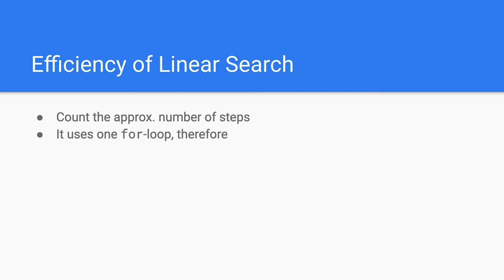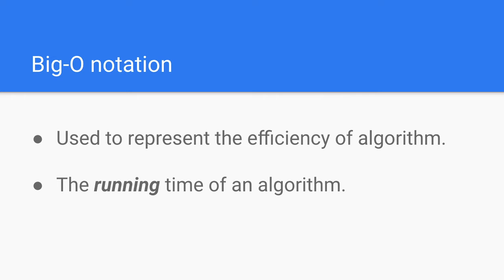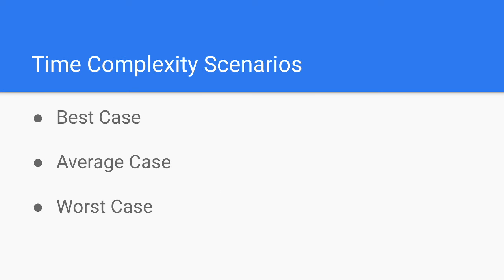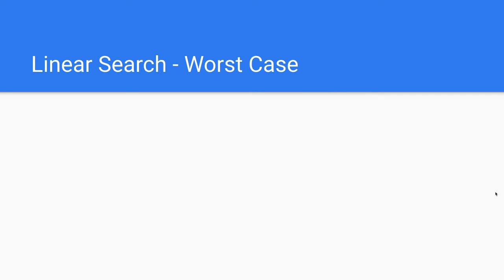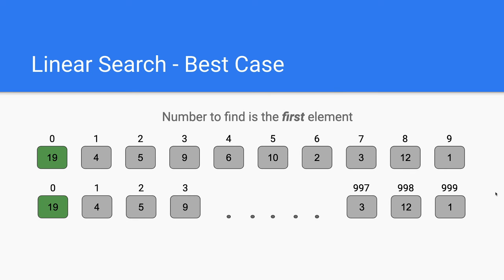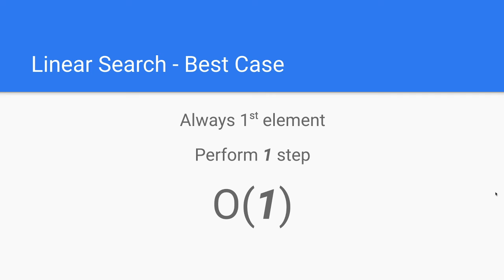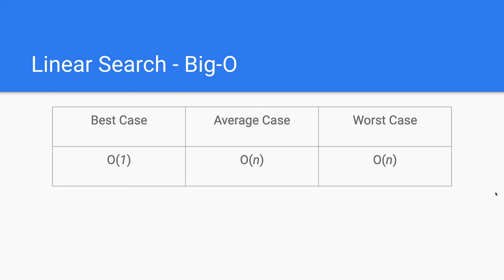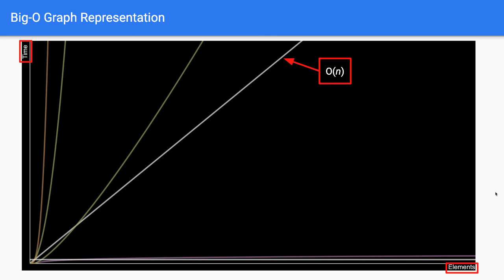Algorithms & Data Structure - 4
In this video I walk through the Big-O concepts and the time complexity of Linear Search algorithm.